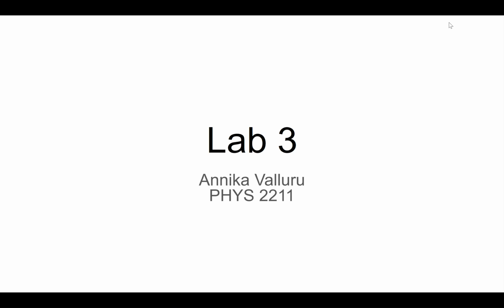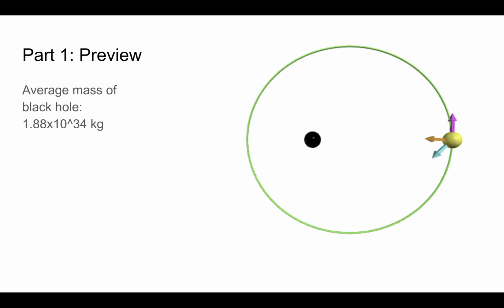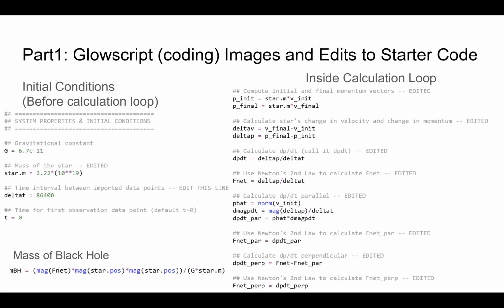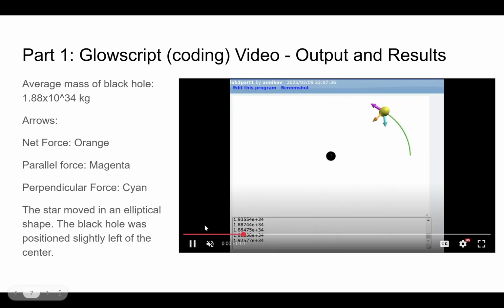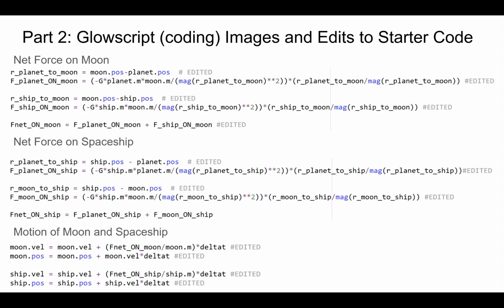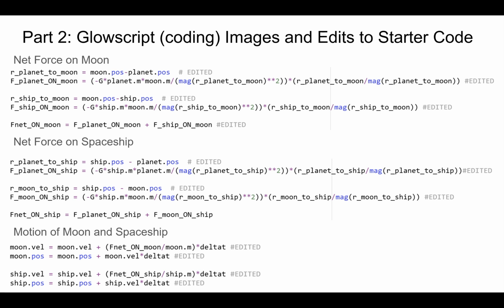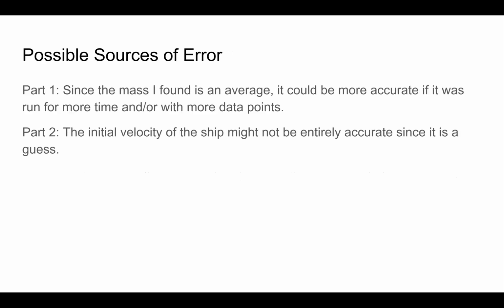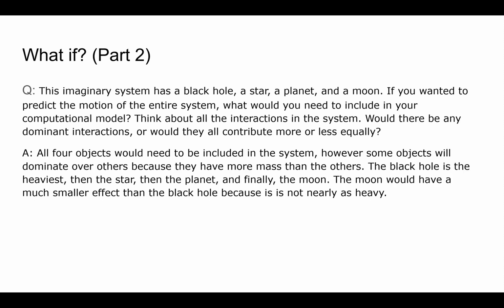Lab 3 PHYS 2211